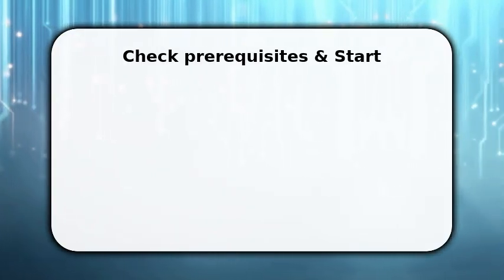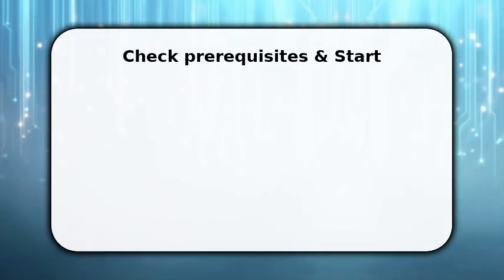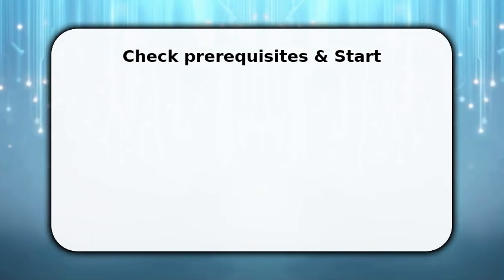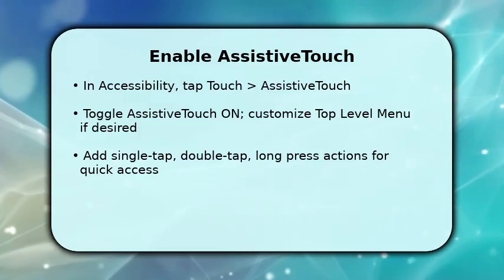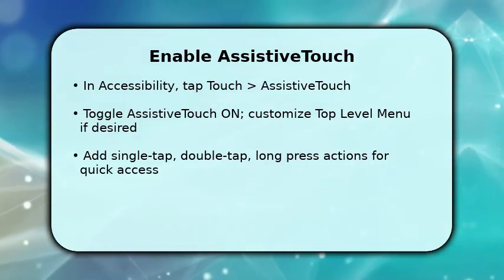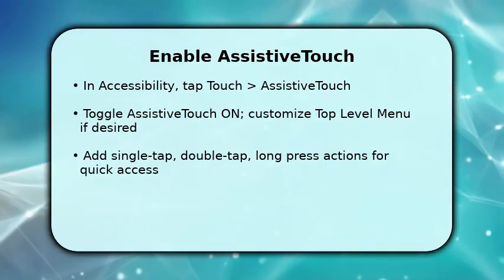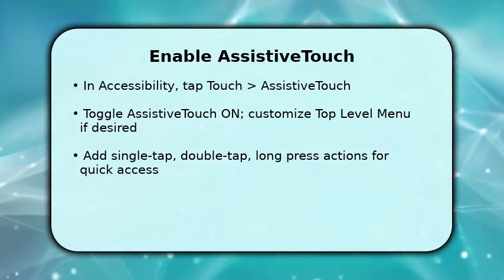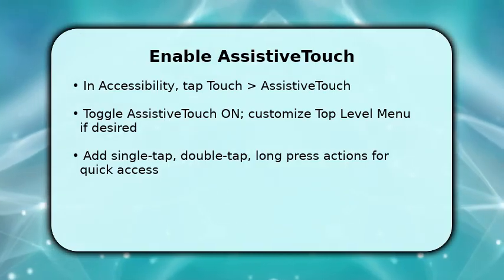How to Get Back Assistive Touch (easy Method)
Discover a simple way to restore Assistive Touch on your iPhone. This quick tutorial guides you through the easy method of re-enabling this essential feature, which can be lost due to various reasons such as software updates or accidental deletion.